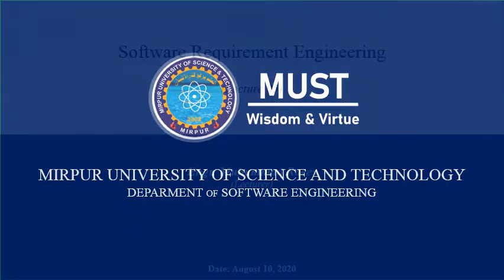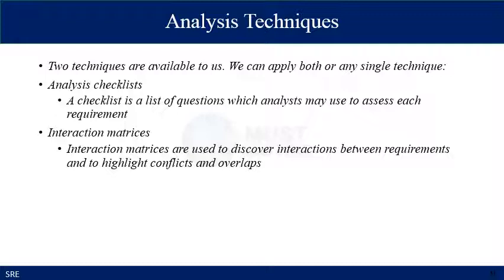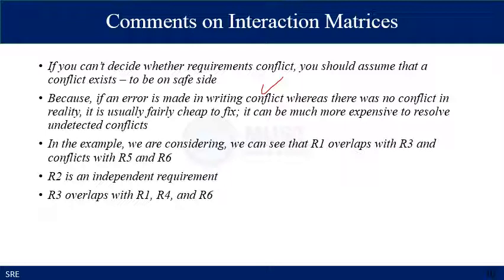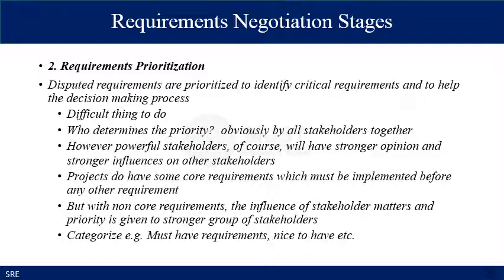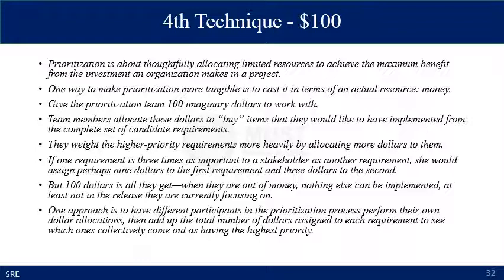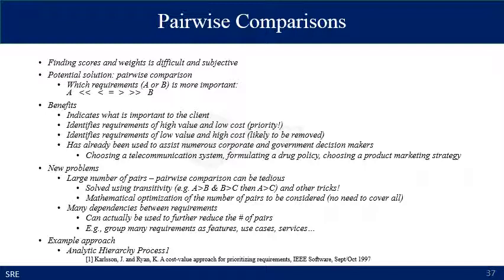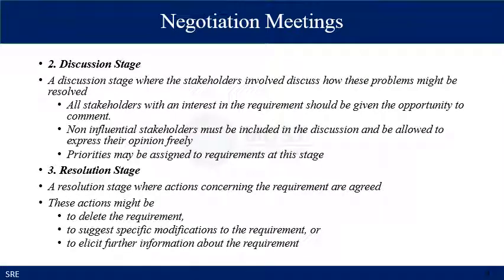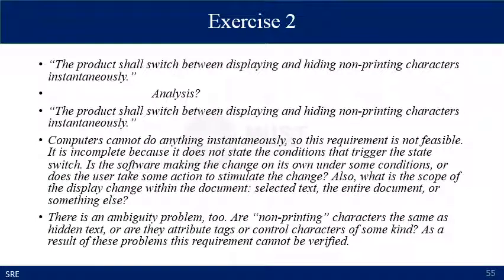Lecture 05 - SU20 - SRE